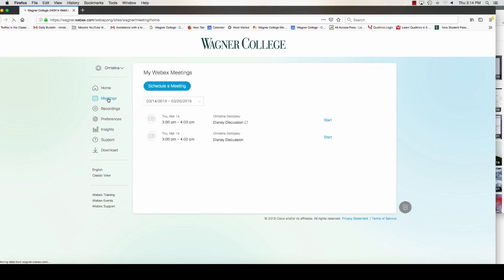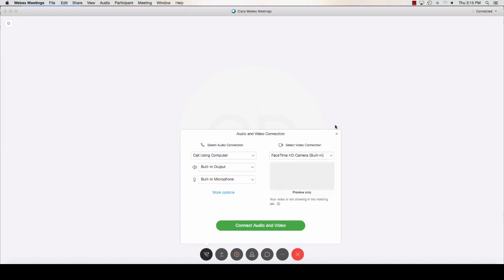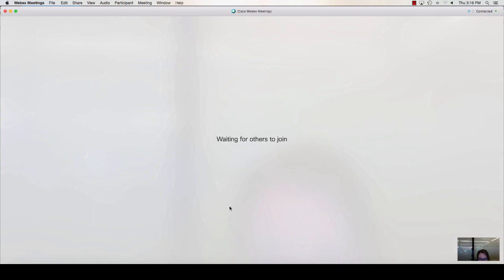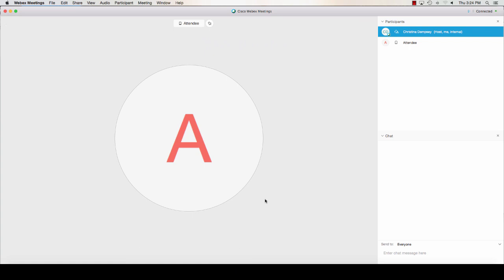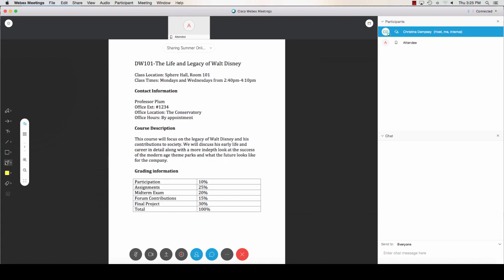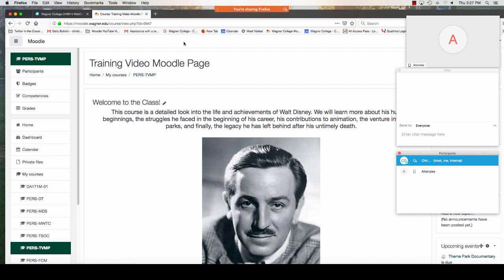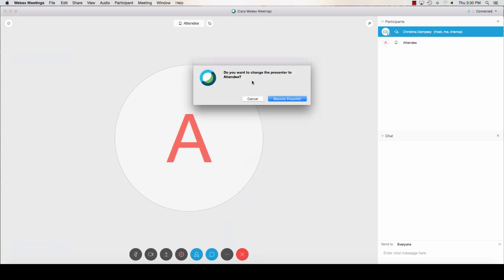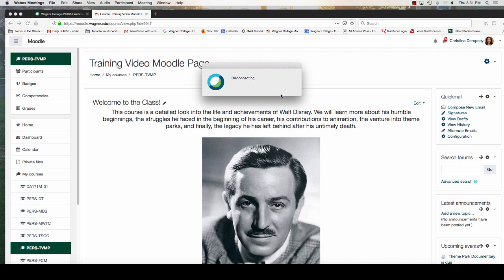Webex Training 2019 Exploring the Functionality of Webex